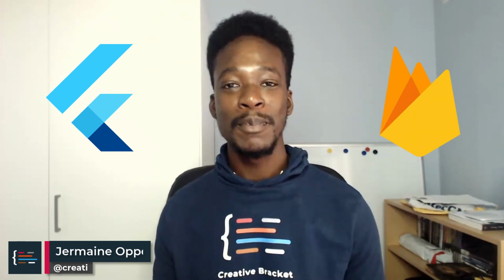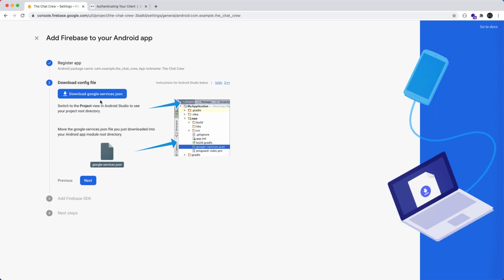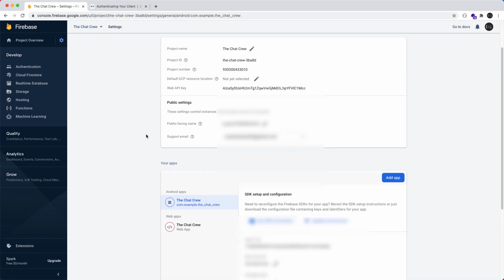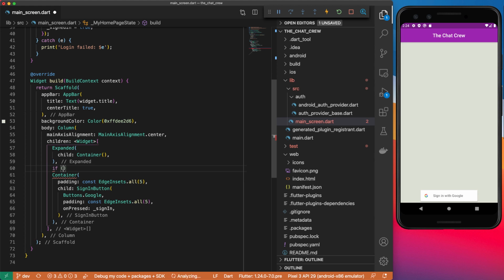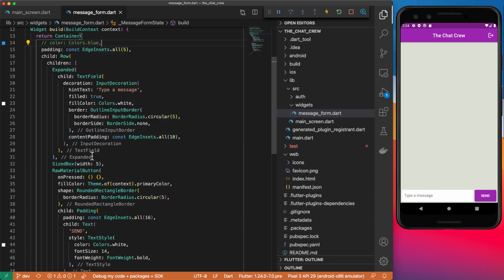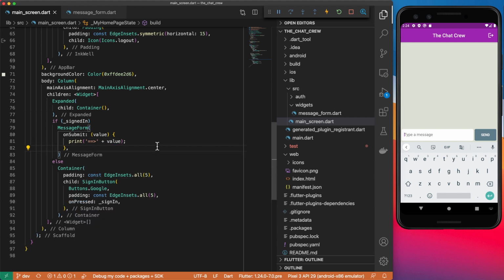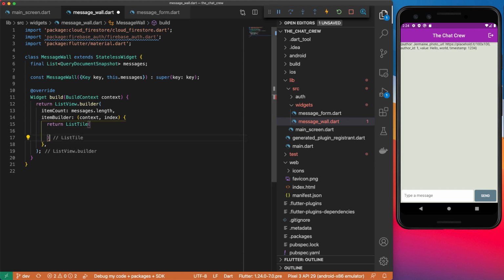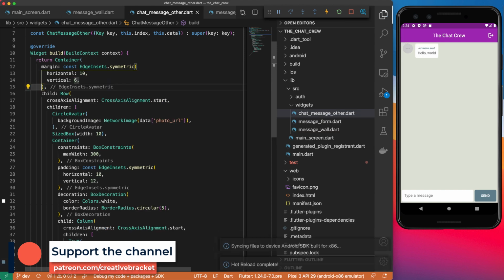Firebase Authentication and Flutter Full Course 2020 | Messaging App (Part 1)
In this full course we will build a messaging app with Firebase Authentication and Flutter. We will start a Flutter project from scratch and build our Chat UI. We will then create a Firebase Project and set up our Android and Web applications. We will set up Firebase Authentication with Google Sign in and Cloud Firestore for storing our chat messages. We will learn how to set up the correct security rules to ensure only authenticated users are allowed to write data to our collection.

00:00 Intro
00:10 App demo
02:30 Setup Flutter project
03:23 Clean up Flutter boilerplate
04:09 Implement initial Chat UI
07:30 Set up Firebase Project and add Android and Web Apps
11:48 Set up Firebase Authentication
12:36 Configure Firebase Authentication in Flutter app
14:09 Implement AuthProvider class
20:15 Sign in with AuthProvider class
26:30 Implement sign out with FirebaseAuth class
28:43 Implement MessageForm widget
43:19 Setup Firebase Cloud Firestore
44:36 Create chat_messages collection in Cloud Firestore
46:15 Load chat message into app
48:25 Enable MultiDex support
50:10 Implement MessageWall widget
53:12 Implement ChatMessage widget
01:00:31 Outro

Please leave us your feedback in the comments, and let us know what you would like us to demonstrate next! You can reach out in the comments below or on Twitter using